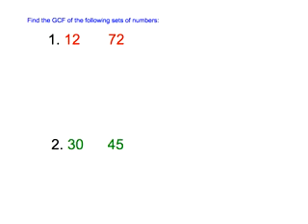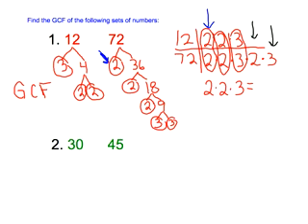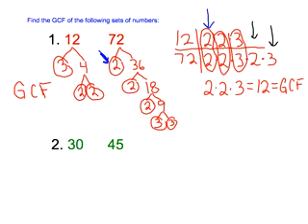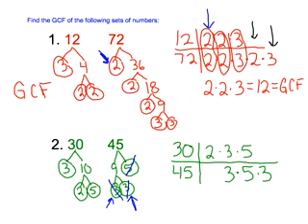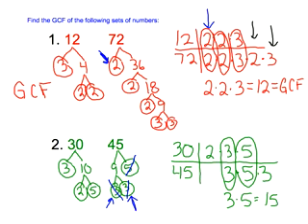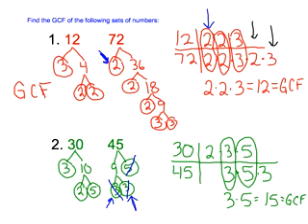Finding GCF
TeacherTube User: Sthrift

Finding GCF using Prime Factorization